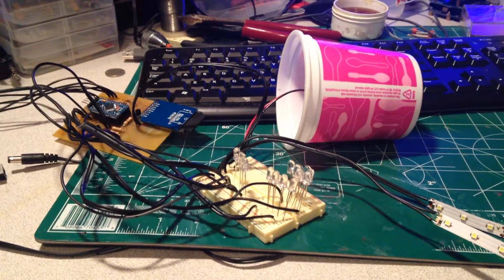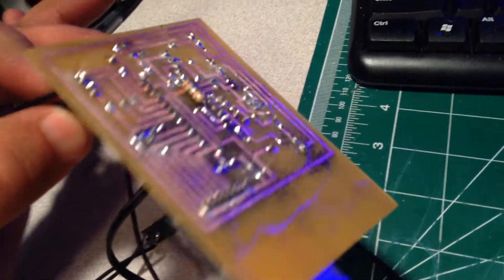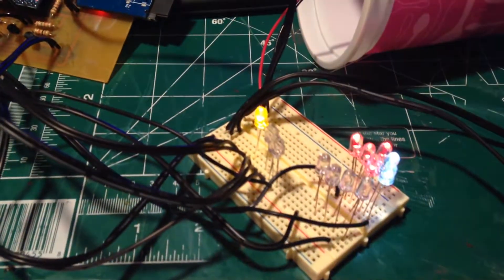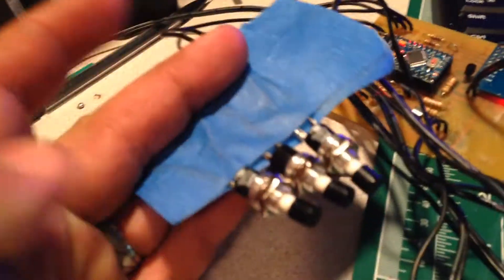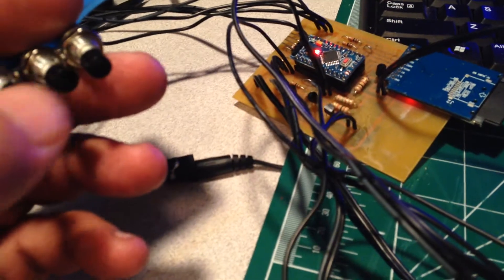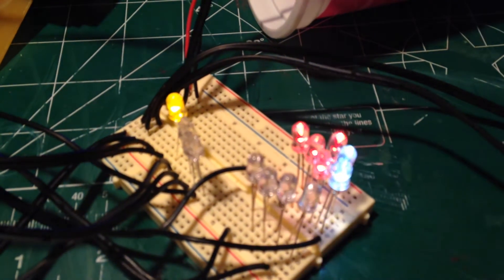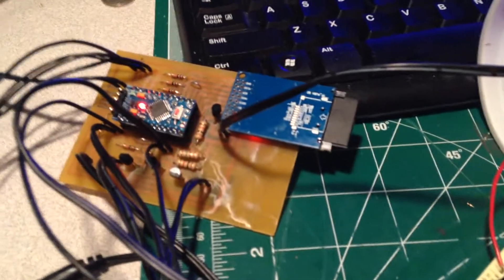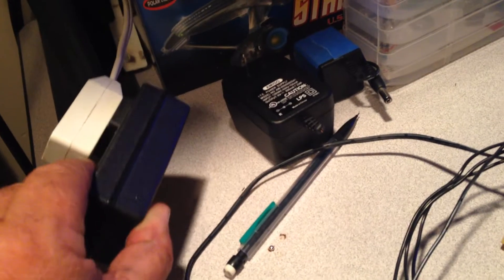1/350 enterprise model light and sound board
This is a demonstration of my arduino based sound and light board that runs the nav, strode, deflector, warp nacelles, and photon torpedo launcher LEDs.  It also plays music while powered up and not silenced.